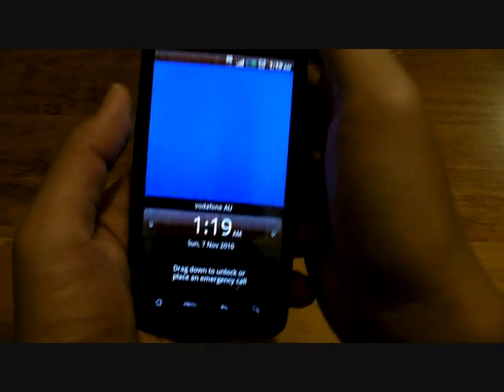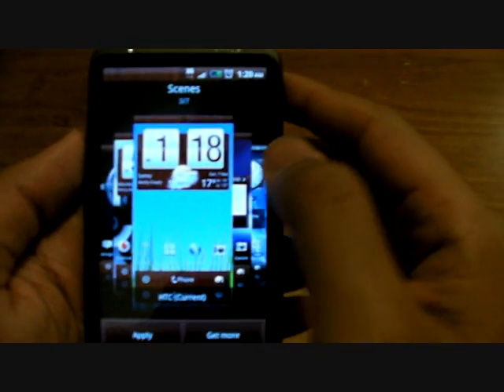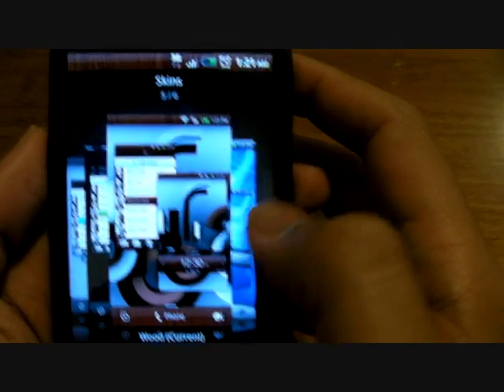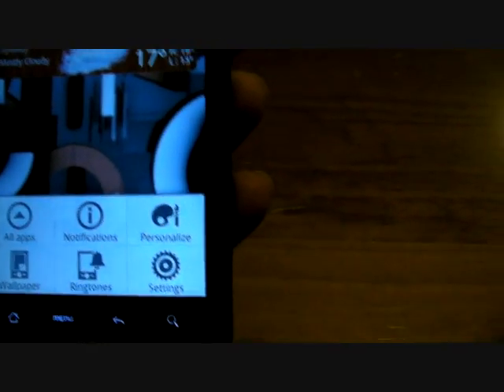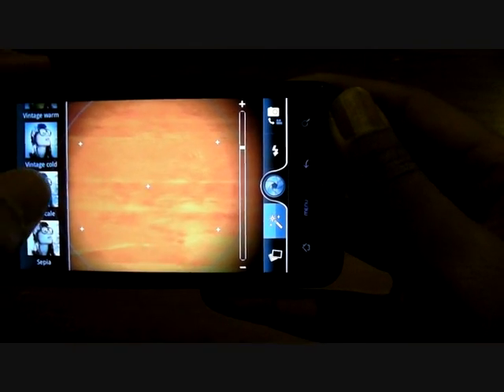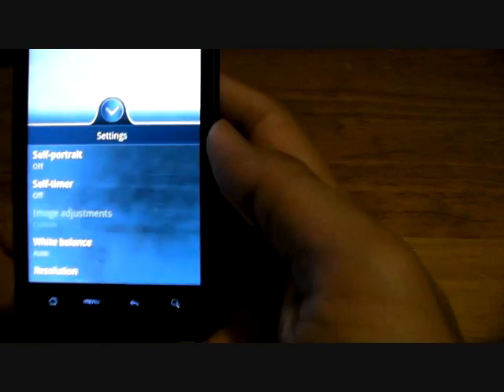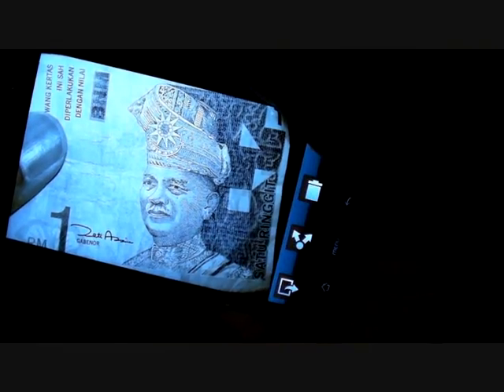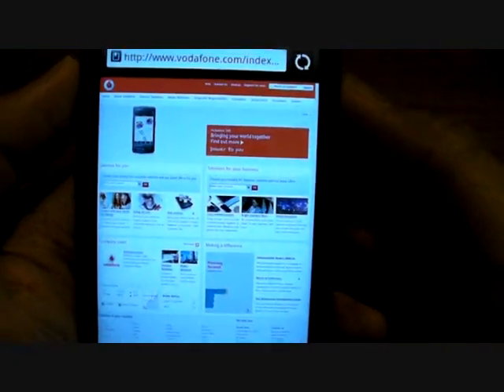HTC Desire HD Review Part I